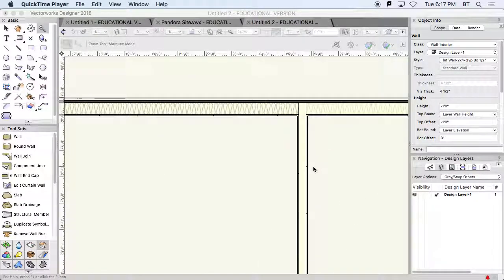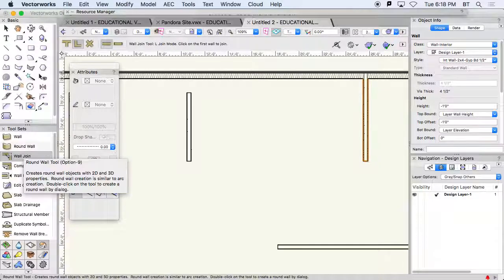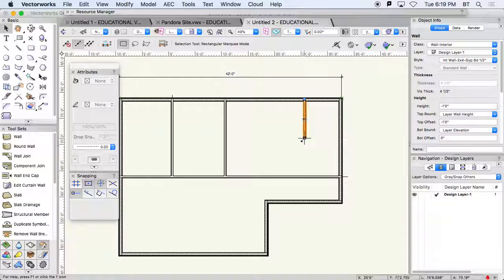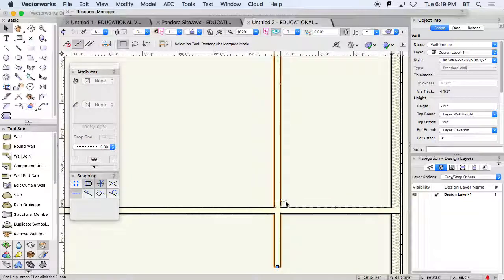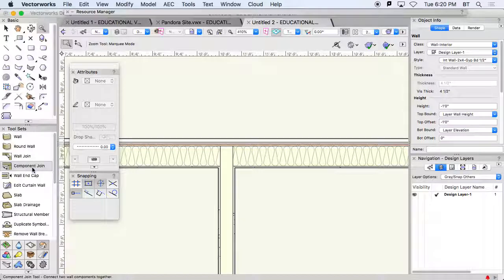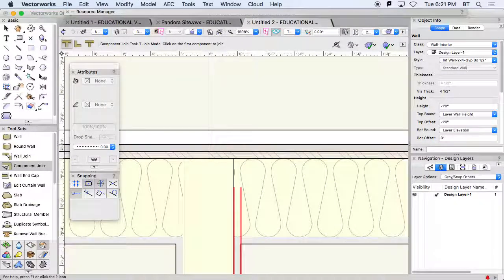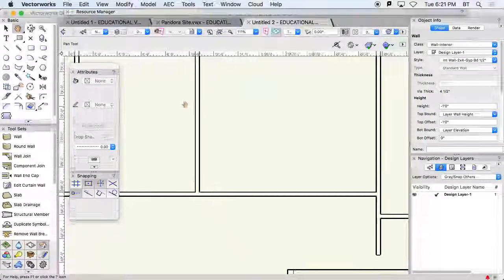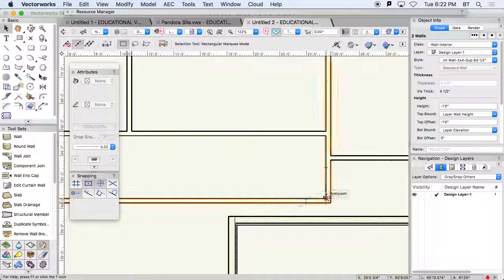Wall & Component Join Tool